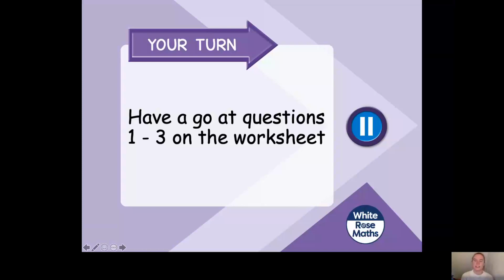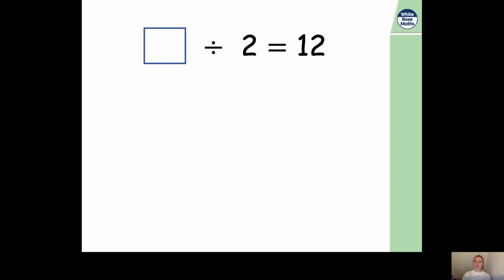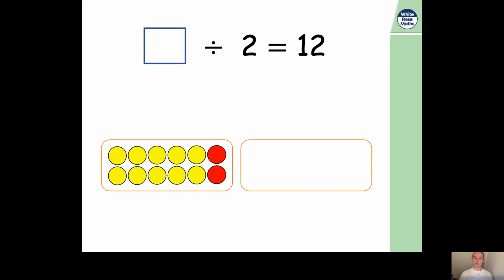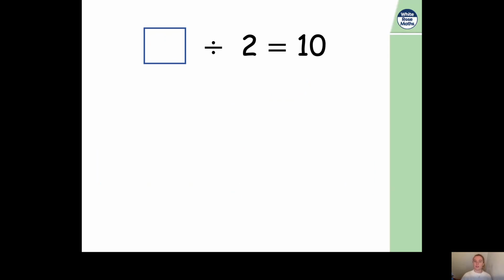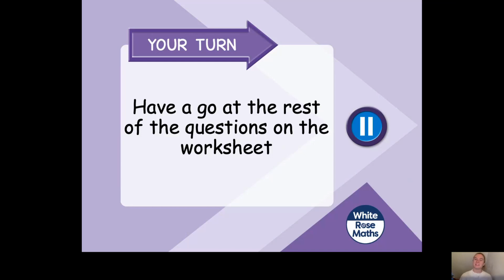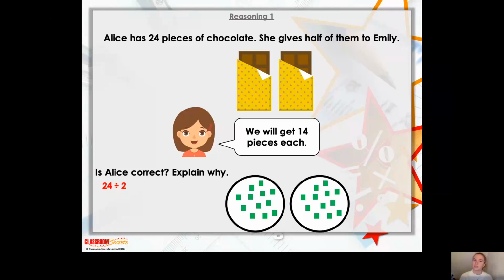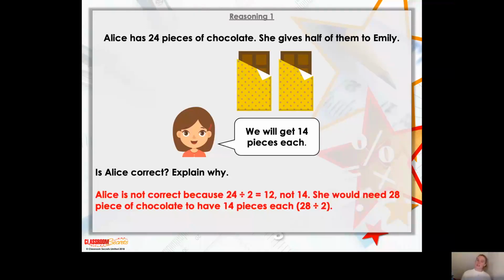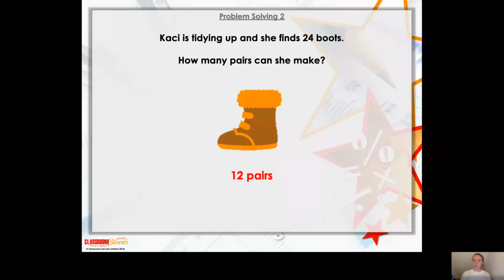Year 2 Maths 26th Jan Part 2